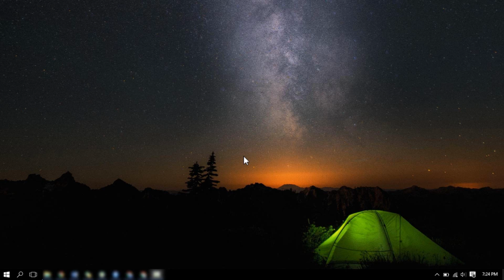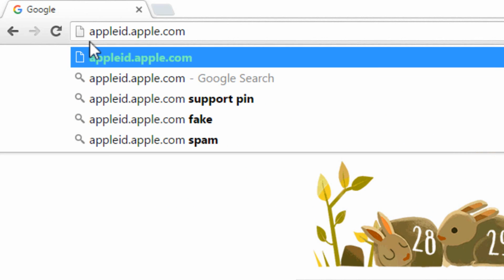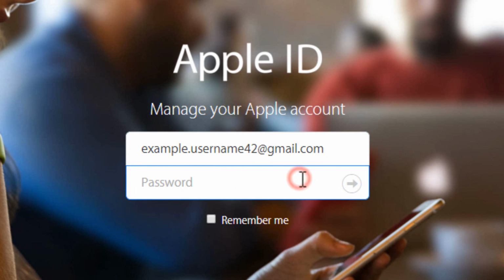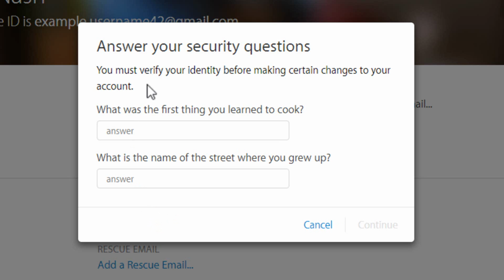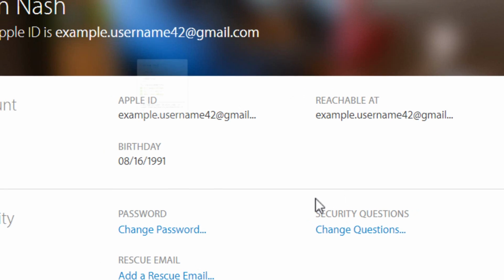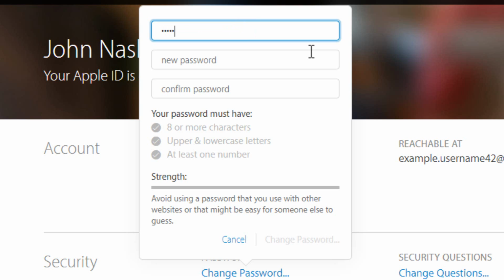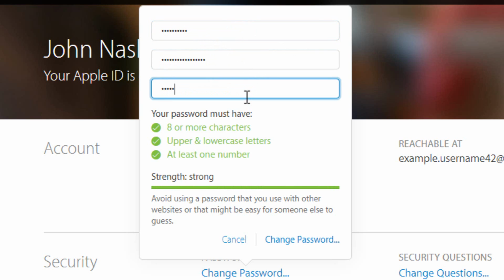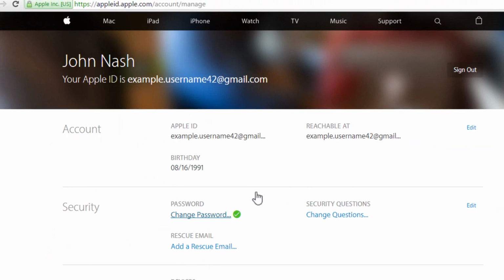Change iCloud Password In Easy Steps | Get a New Password for Apple ID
This video describes the procedure to change your iCloud (Apple ID) password.

2. Login to your iCloud account.
3. Click on 'Change password' option.
4. Answer the security questoins.
5. Enter your current password.
6. Enter a new password and re-enter it to confirm.
7. Click on 'Change password' option to save changes.